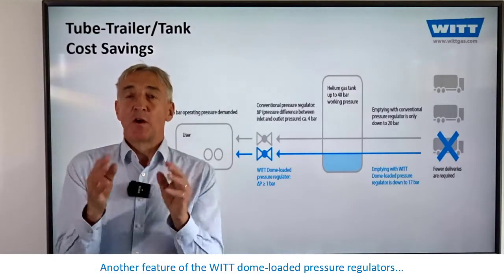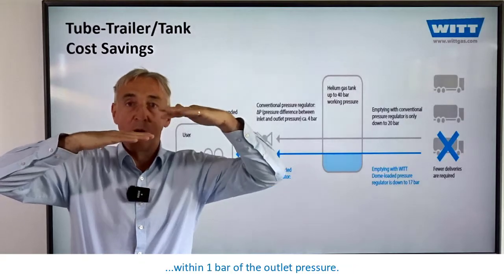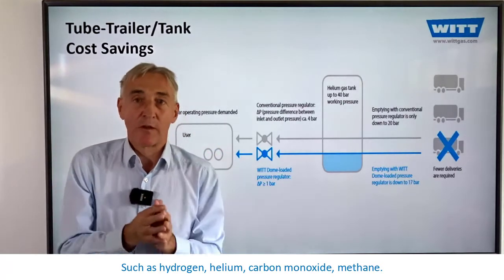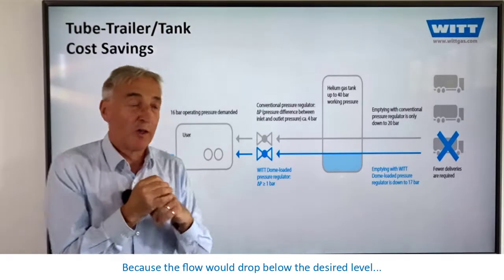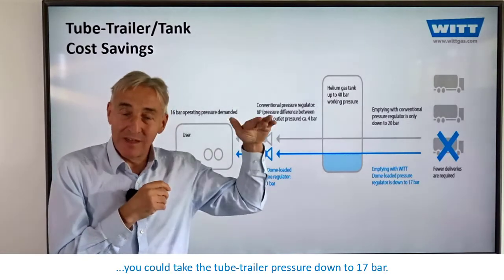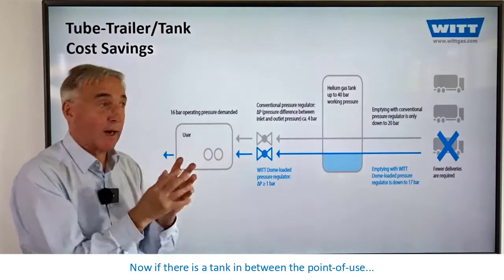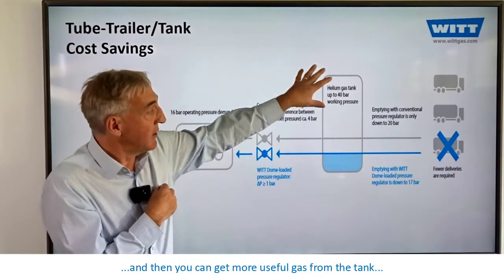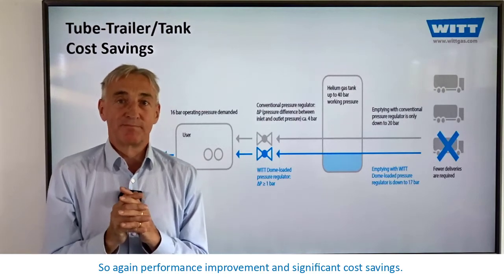Tube-trailer/tank gas supply - cost savings with WITT dome-loaded pressure regulators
An important feature of the WITT dome-loaded pressure regulators is its ability to control the outlet pressure accurately and provide high flow when required even when the inlet pressure falls to almost within 1 bar of the outlet pressure. This provides performance improvement and significant cost saving. A typical example would be where the gas is from a tube-trailer or from a cylinder bundle. Such as hydrogen, helium, carbon monoxide, methane. With a WITT dome-loaded pressure you get much more useful gas from the tube-trailer before you have to change it. So that means fewer deliveries, so that means cost saving.